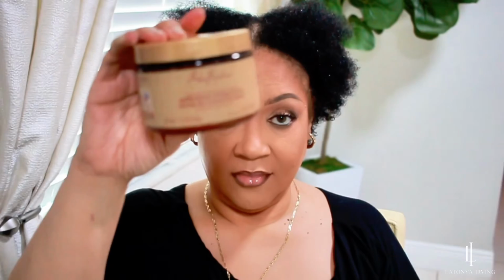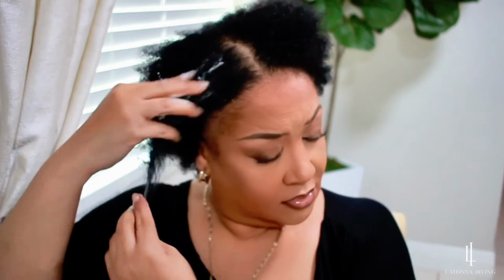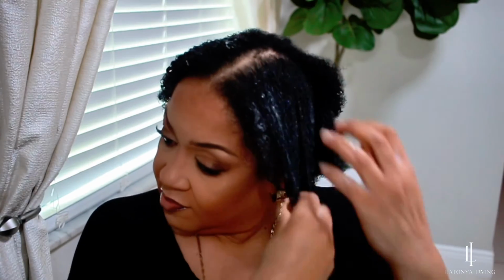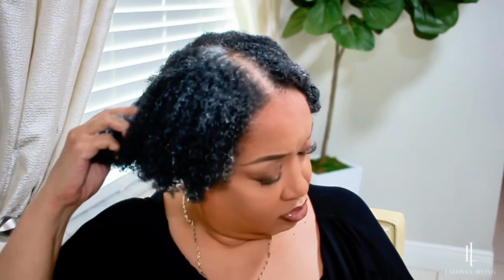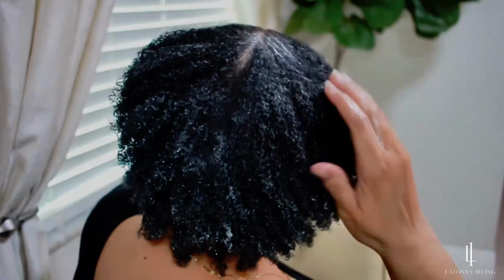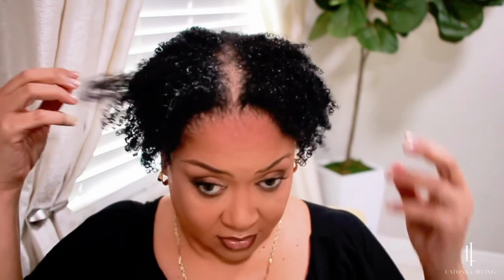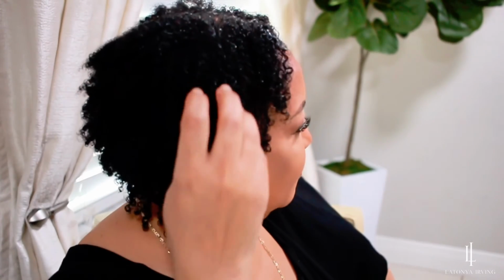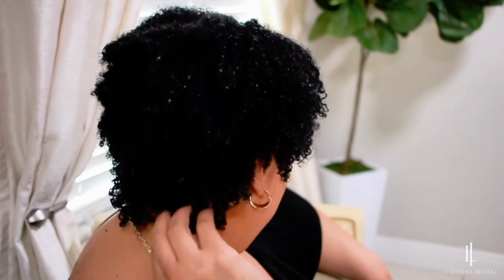Thin Hair Transformation: Shea Moisture Deep Conditioner Routine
In this transformative video, witness the power of SheaMoisture's deep conditioning routine as we tackle the challenge of thin, lackluster hair. Join me on this journey as I share my personal experience and step-by-step process to revitalize and nourish my thin strands. Discover how SheaMoisture's deep conditioner breathes new life into my hair, leaving it looking and feeling healthier than ever before. Say hello to bouncier, more vibrant locks with each application. Don't miss out on this ultimate thin hair transformation journey!

+ B U S I N E S S  EMAIL

SheaMoisture Intensive Hydration Hair Masque Manuka Honey & Mafura Oil For Dry, Damaged Hair Deep Conditioning Hair Treatment 11.5 oz

+ O T H E R  V I D E O S  Y O U  S H O U L D   W A T C H

Types of video topics you can expect to see on my channel:
Alopecia hair tutorials and product reviews, makeup tutorials, fashion, jewelry, Lifestyle, Weight Loss Surgery, Health and Fitness, Inspiration, DIY’s, and more.